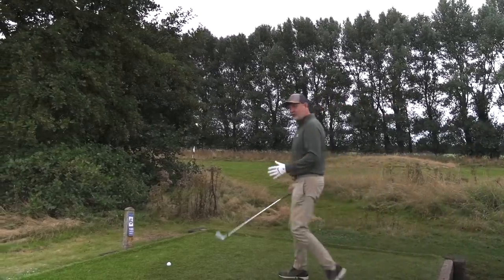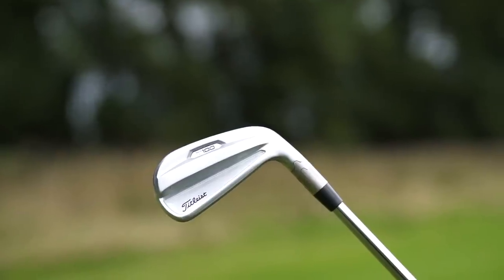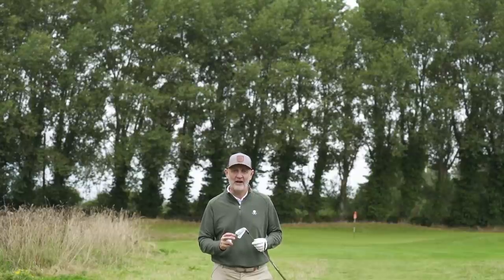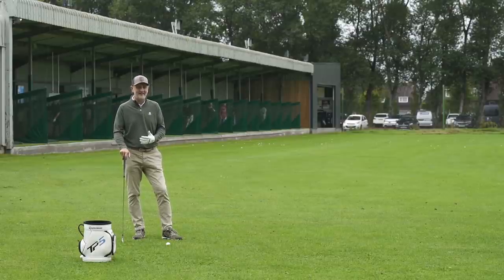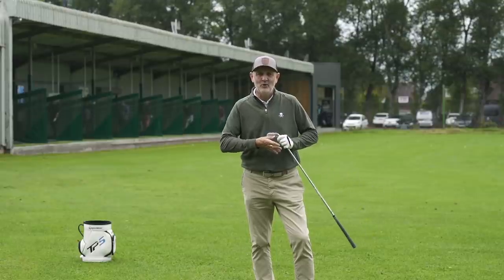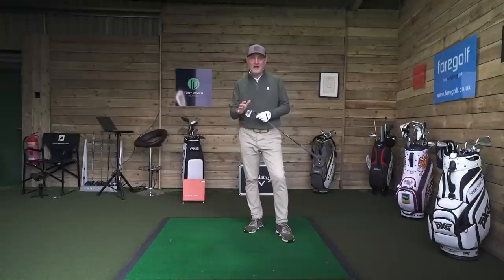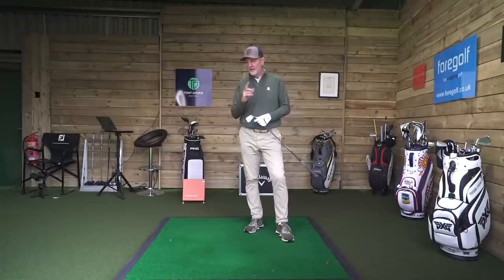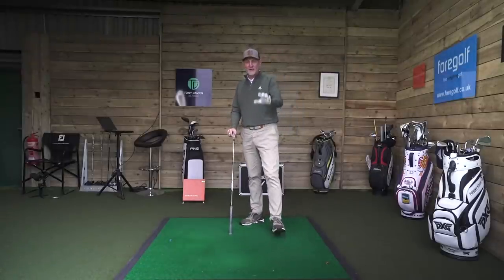Why would ANYONE plays these irons?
The average golfer tests the Titleist  T100 irons players irons. Are these suitable for all golfers or just for the better player?